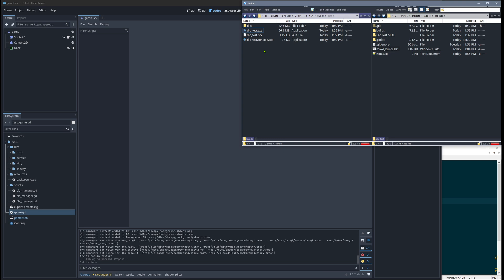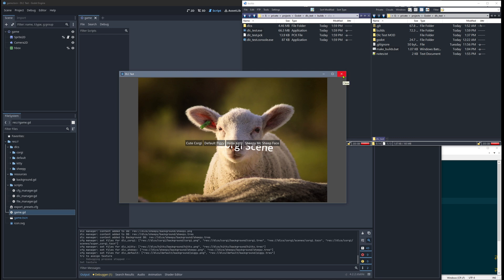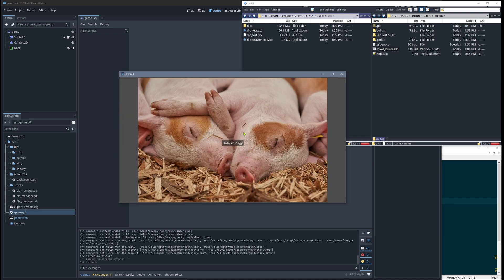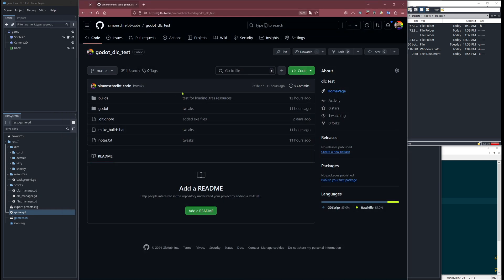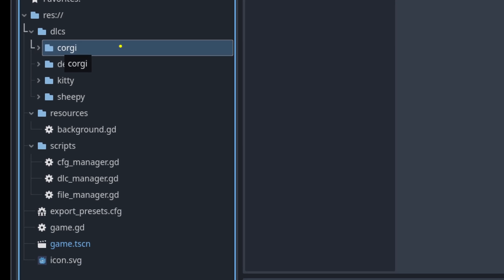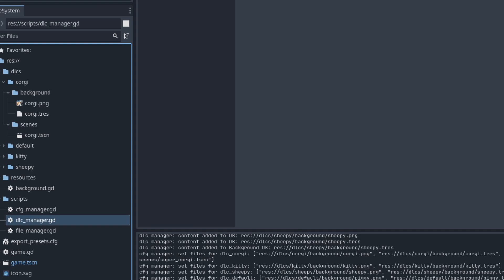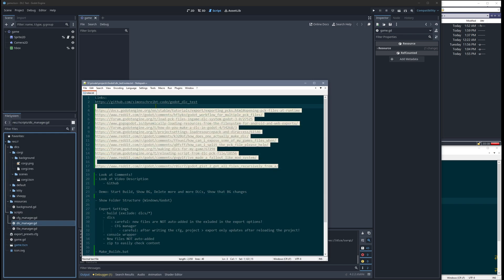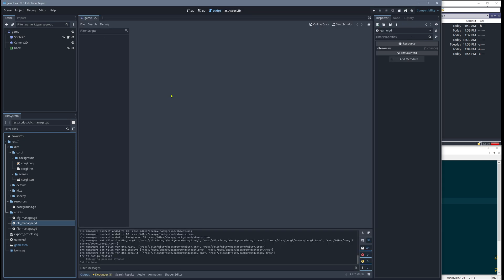Godot 4.3: DLC Guide #1 - Intro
I show my take on creating, exporting and loading DLCs with Godot and a lot of stuff around this topic like for example exporting the project with just 1 click.